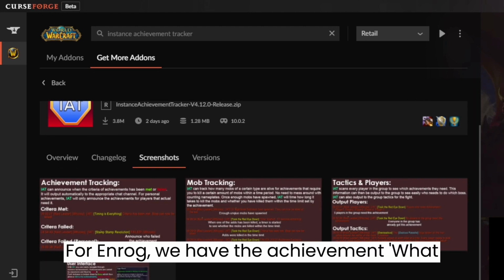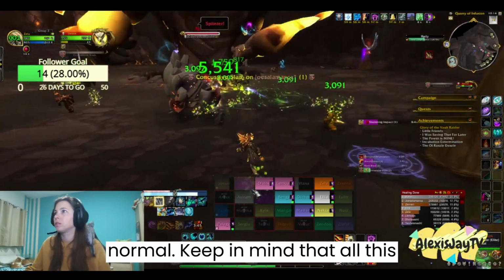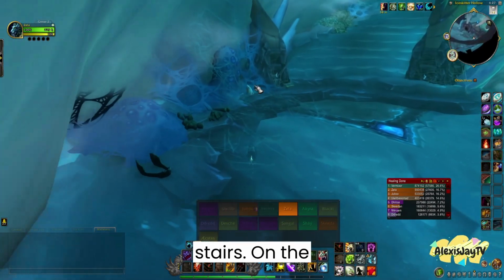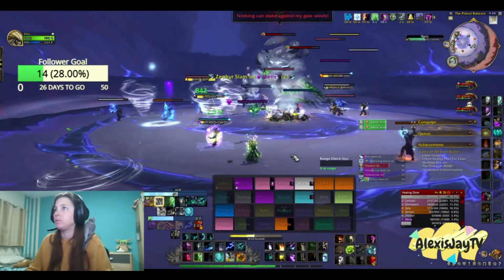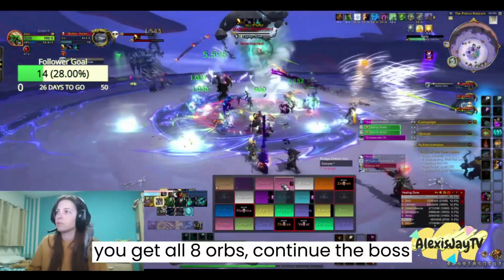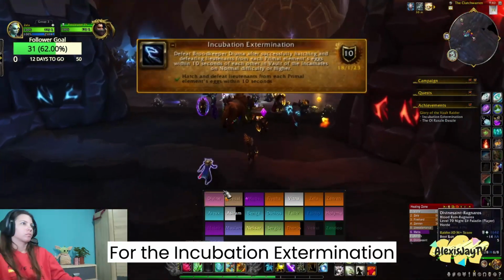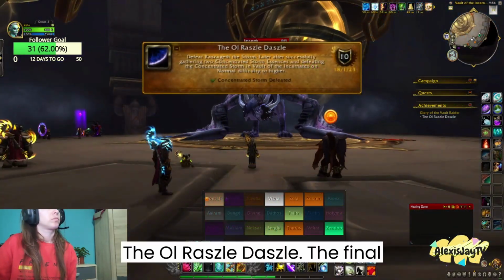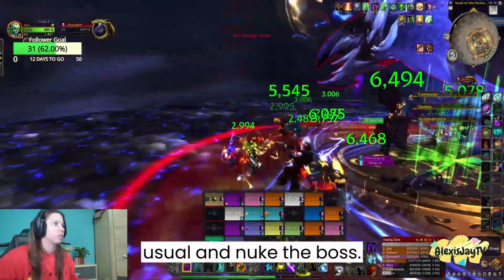Glory of the Vault Raider Achievement - Dragonflight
Step by step on how to get the Glory of the Vault Raider Achievement!

Intro: (0:00)
What Frozen Things Do: (0:19)
Little Friends: (1:07)
The Lunker Below: (1:53)
I Was Saving That For Later: (2:15)
Nothing But Air: (3:20)
The Power is MINE: (4:46)
Incubation Extermination: (5:53)
The Ol Raszle Daszle: (6:47)
Outro: (8:14)